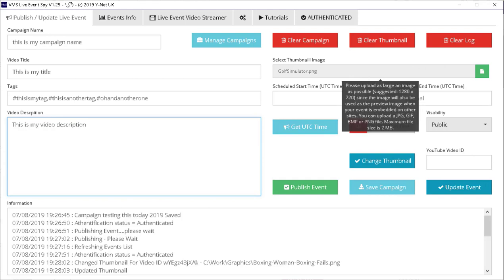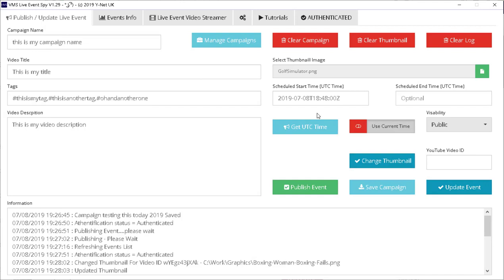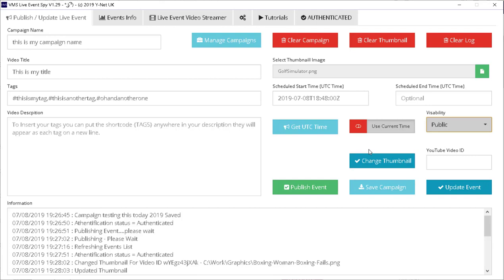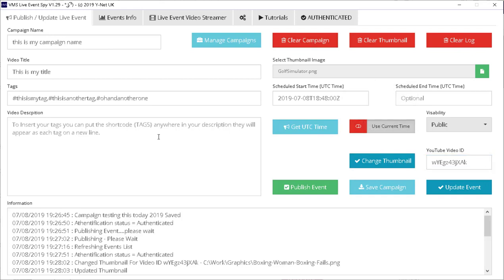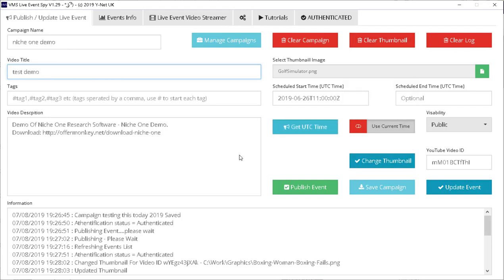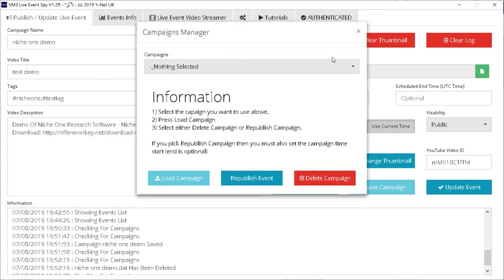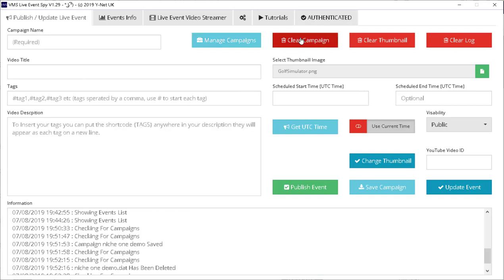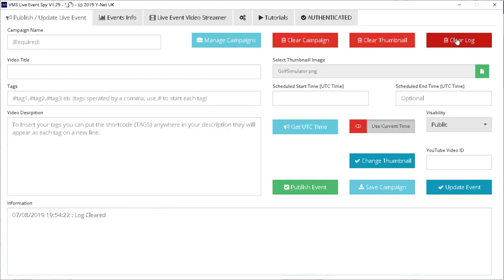Live Event SPY Publish Event